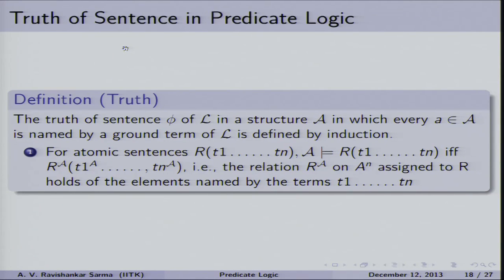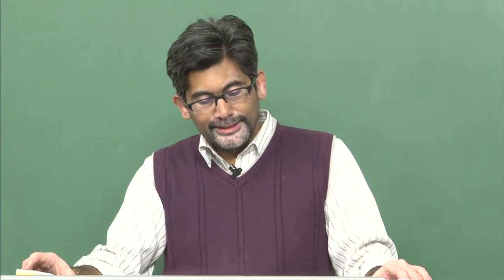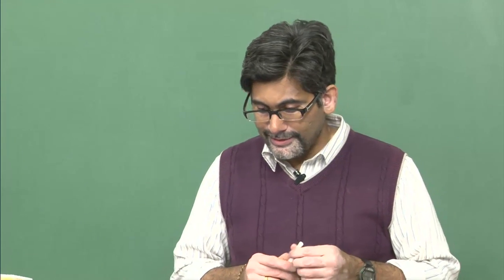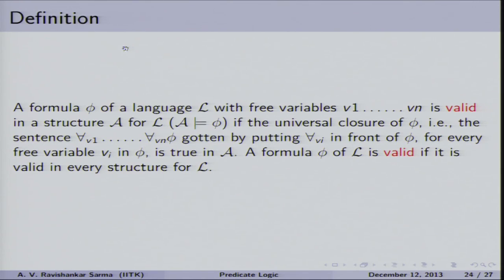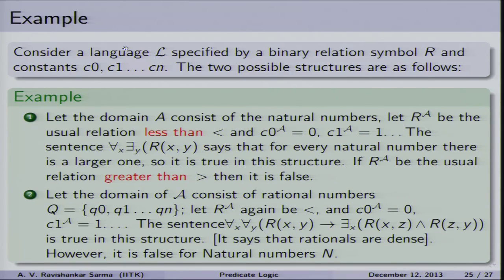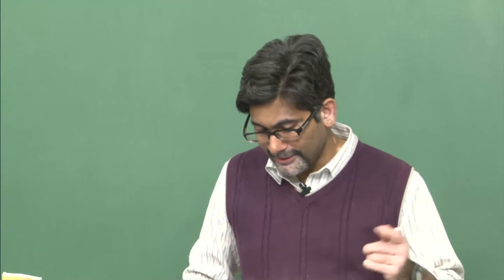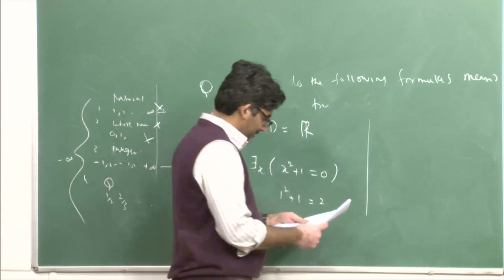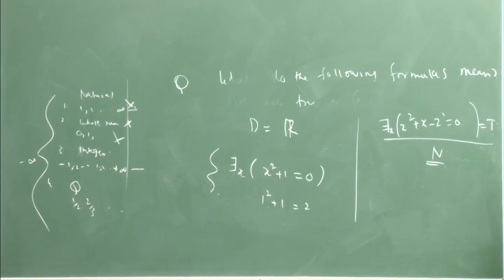Mod-01 Lec-38 Truth, satisfiability, validity in Predicate Logic